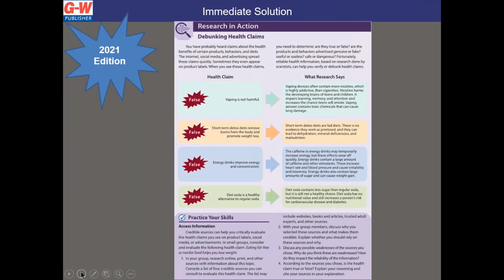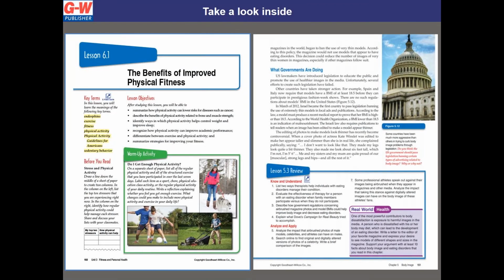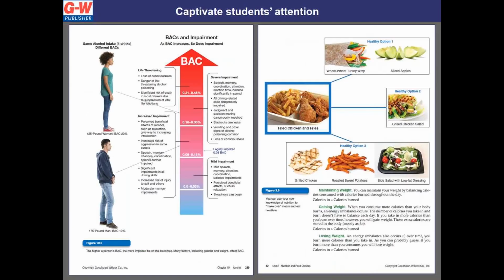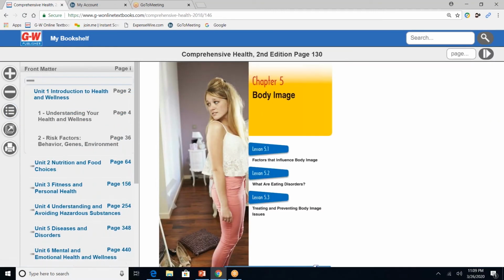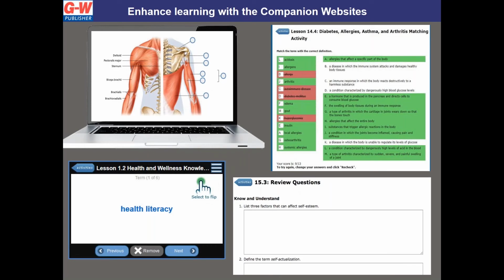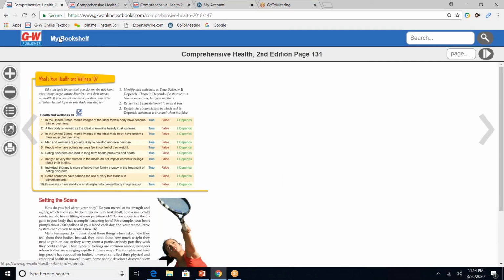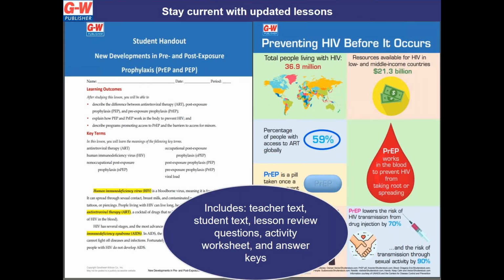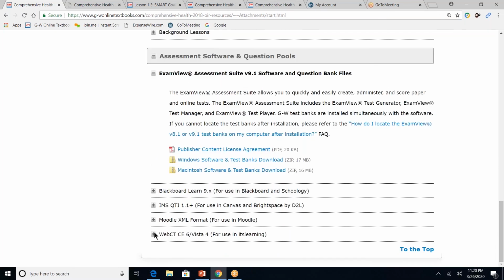Remote Learning: A Short & Long Term Solution to High School Health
High School Health Educators: G-W has assembled a packet with 10 skills-based activities for immediate use in a remote learning environment. In addition, teachers can get access to 90 days of digital health resources at no charge.
Offer expires June 30, 2020